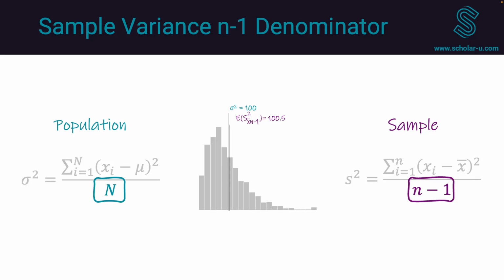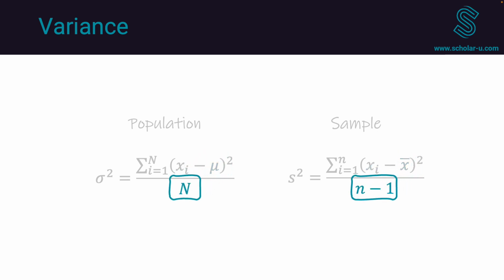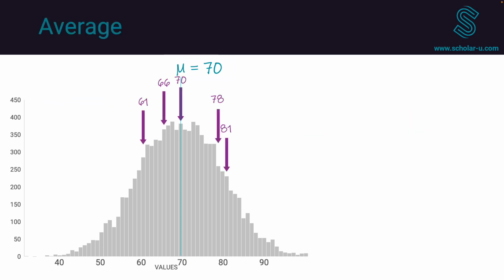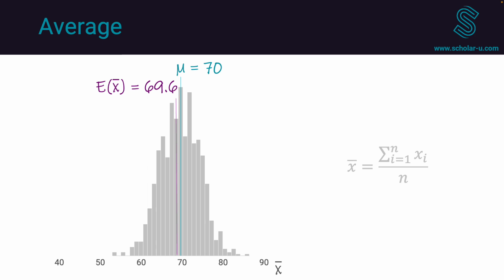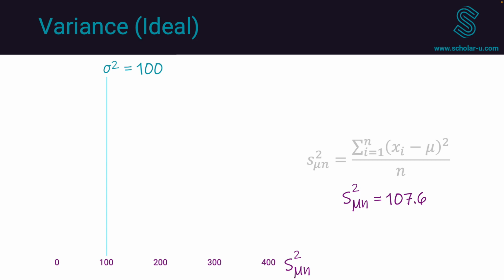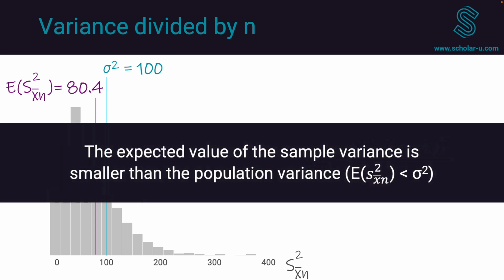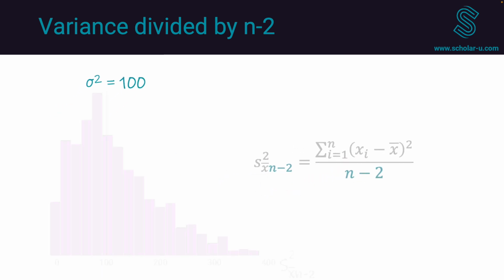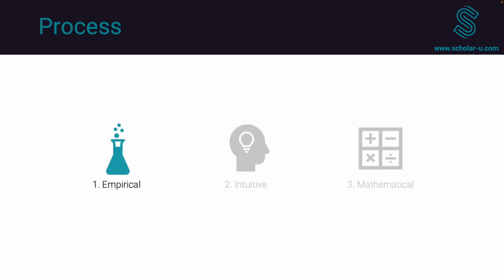Variance: Why divide by n-1? Part 1: Empirical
In this video we will learn empirically why the sample variance equation uses n-1 in the denominator.

3:07 Average
4:33 Sample Variance using Population Average and dividing by n
6:36 Sample Variance using Sample Average and dividing by n
7:45 Sample Variance using Sample Average and dividing by n-1
8:50 Sample Variance using Sample Average and dividing by n-2

In statistics, the variance is a measure of how spread out the values in a data set are around the mean. It quantifies the degree of dispersion within the data set. When calculating the variance, it's crucial to understand the rationale behind dividing by n-1 rather than simply by n.

The formula for variance involves finding the average of the squared differences between each data point and the mean. Intuitively, dividing by n seems logical because it represents the total number of data points in the sample. However, using n as the denominator would result in what's known as the biased sample variance.

The reason for dividing by n-1 lies in the concept of degrees of freedom. Degrees of freedom represent the number of independent observations in a data set that can vary without violating any constraints. In the context of variance calculation, using n-1 as the denominator provides an unbiased estimate of the population variance from a sample.

Dividing by n-1 adjusts for the fact that when calculating the sample mean, we use the sample itself to estimate the population mean. This process introduces a degree of dependency among the data points. By dividing by n-1 instead of n, we account for this loss of one degree of freedom, resulting in an unbiased estimate of the population variance.

Using n-1 as the denominator ensures that the calculated sample variance is an unbiased estimator of the population variance. This adjustment helps to minimize the bias that would otherwise be present if we were to divide by n, making the variance calculation more accurate and reflective of the true dispersion within the population.